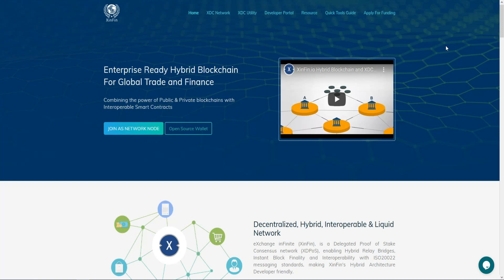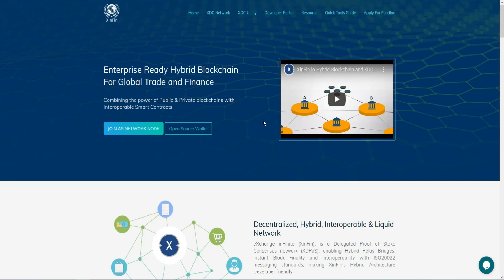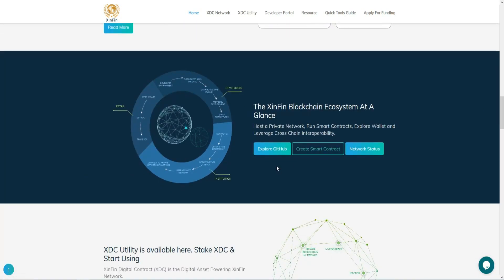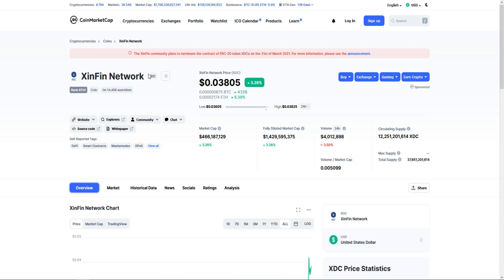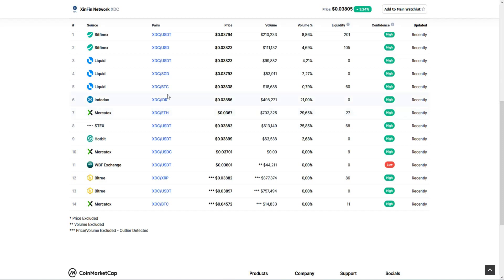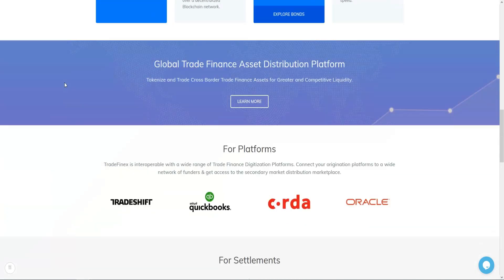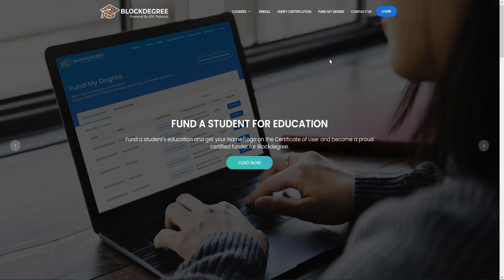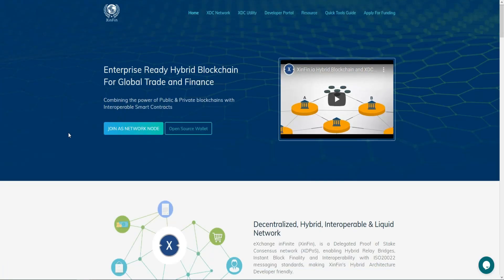Xinfin Enterprise Ready Hybrid Blockchain For Global Trade and Finance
◄ The links that have been covered in the video : ◄